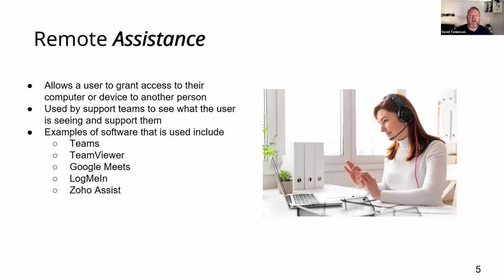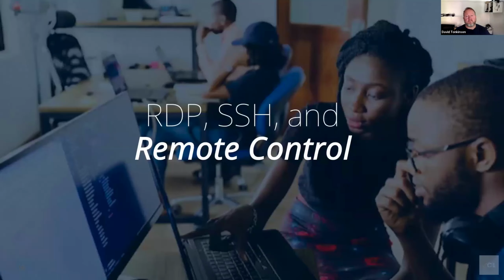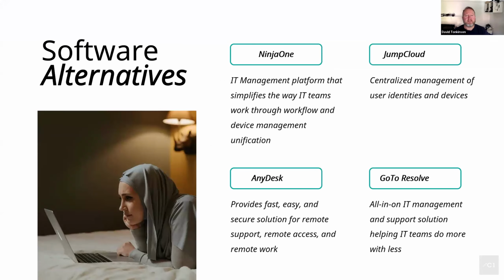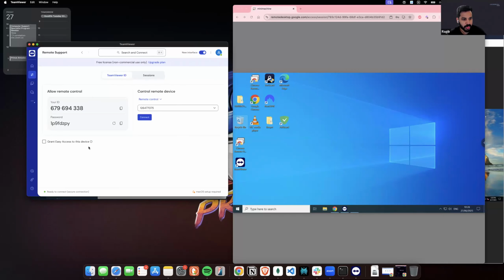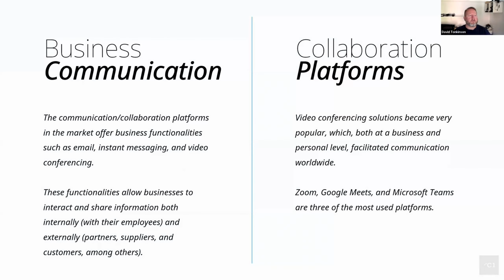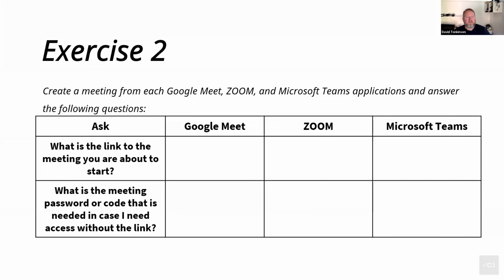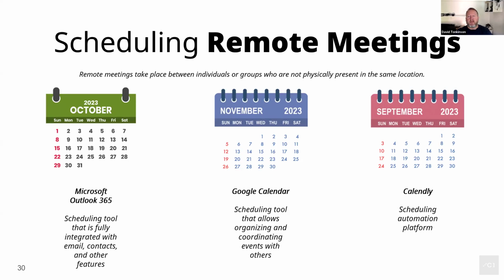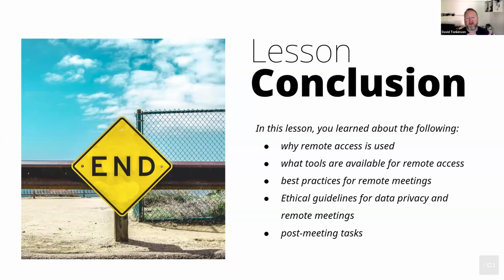What Is Remote IT Support? Remote Desktop and Remote Support Tools Explained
Remote IT support allows technicians to diagnose and resolve technical problems on computers and devices without being physically present. Using remote support tools, IT professionals can connect to a user's system through secure network connections, view the device screen, run diagnostics, configure settings, and resolve software or system issues. Remote support technologies allow organizations to provide technical assistance quickly while reducing downtime and travel costs.

Remote support is a key part of modern IT operations and help desk services. IT technicians use remote access software, remote desktop tools, and secure communication platforms to troubleshoot issues, guide users through solutions, and maintain systems across distributed environments. Understanding how remote support works helps IT professionals provide efficient technical assistance and maintain reliable technology services for users in different locations.

*Q&A*
*What is remote IT support?*
Remote IT support is a method used by technicians to diagnose and fix technical problems on computers or devices without being physically present.

*How does remote support work?*
Remote support works by allowing a technician to securely connect to a user's device through remote desktop software or support tools.

*Why do organizations use remote support?*
Organizations use remote support to resolve technical issues quickly, reduce downtime, and assist users in different locations.

*What tools are used for remote support?*
Common tools include remote desktop software, screen-sharing platforms, remote monitoring tools, and secure communication systems.

*What skills are important for remote IT support?*
Technicians need troubleshooting skills, clear communication, system knowledge, and familiarity with remote support tools.

*Key Takeaways*
- Remote IT support allows technicians to troubleshoot systems without being physically present
- Remote support tools allow secure access to devices for diagnostics and configuration
- Remote desktop and screen sharing technologies enable technicians to assist users directly
- Remote support reduces downtime and improves IT support efficiency
- Understanding remote support helps IT professionals assist users across distributed environments

*Chapters*
00:00 What Is Remote IT Support?
05:50 Why Remote Support Is Important in IT
14:20 How Remote Support Connections Work
23:10 Remote Desktop and Screen Sharing Tools
33:40 Troubleshooting Systems Remotely
43:30 Communication Between Technicians and Users
52:10 Security Considerations for Remote Support
01:02:00 Best Practices for Remote IT Support
01:06:40 Key Remote Support Concepts Review

- How does remote desktop support work?
- What tools are used for remote technical support?
- How do technicians troubleshoot systems remotely?
- Why is remote support important for IT operations?
- What skills are needed for remote IT support roles?

*Learning Path*
This video is part of the *Cloud Computing and IT Operations Learning Path*, which explains how cloud infrastructure and IT support systems help organizations manage modern technology environments.